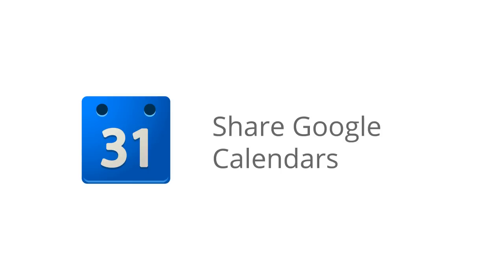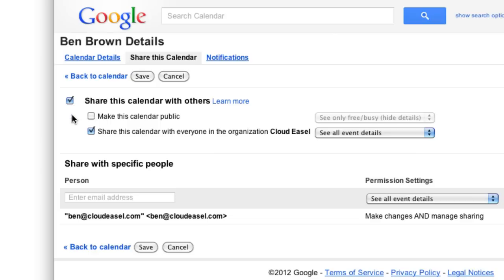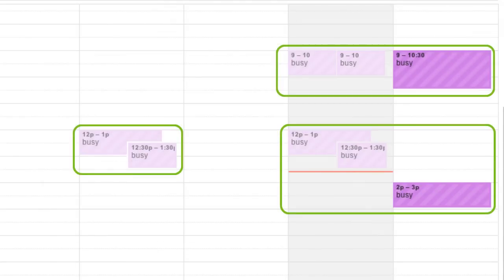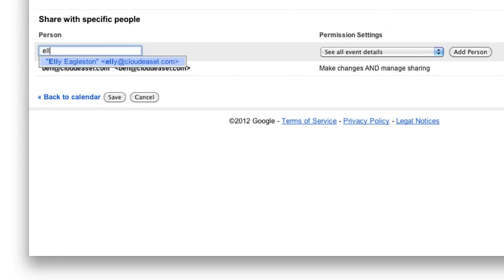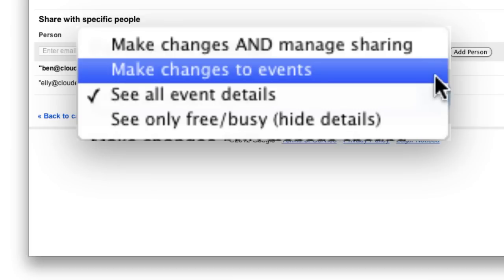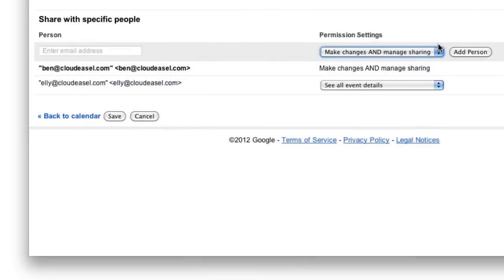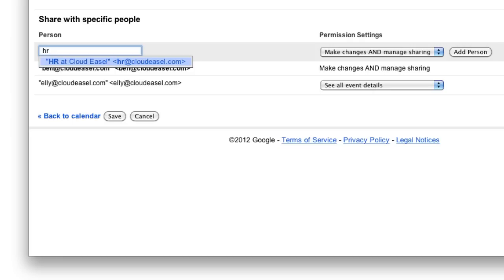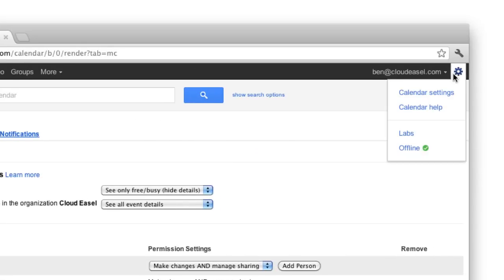Share Google Calendars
You can control who has access to view and edit your events in Google Calendar. In this video we go through some of the settings that control sharing and collaborating with Google Calendar.